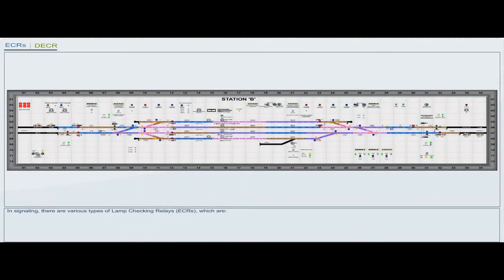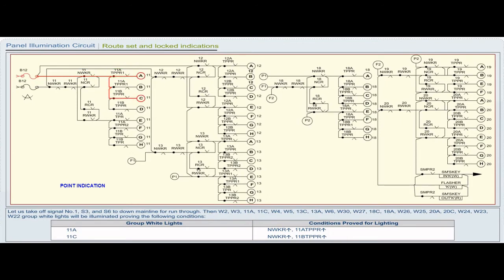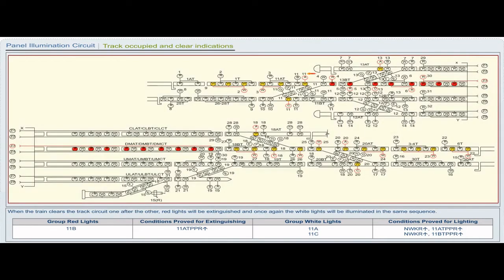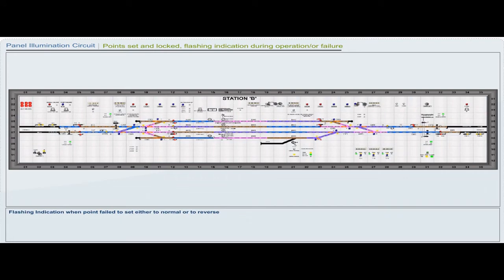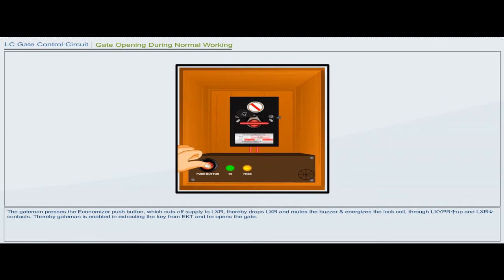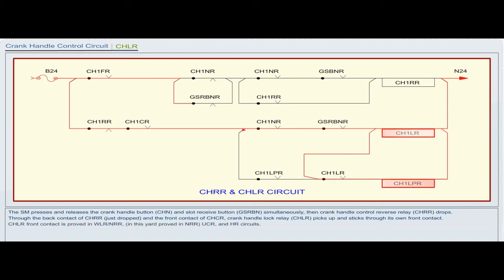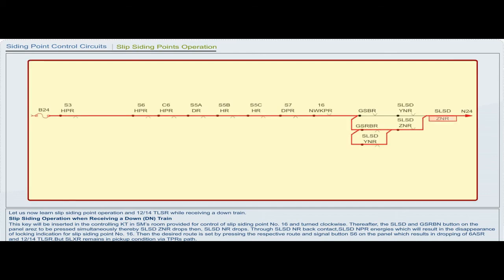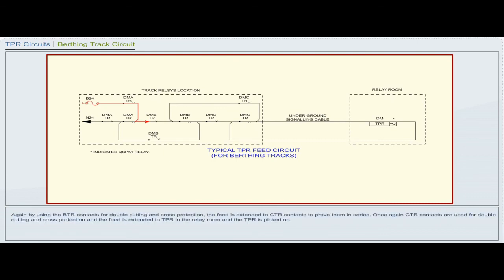PART 4 M C (Educational)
Useful For Sinalling Professional